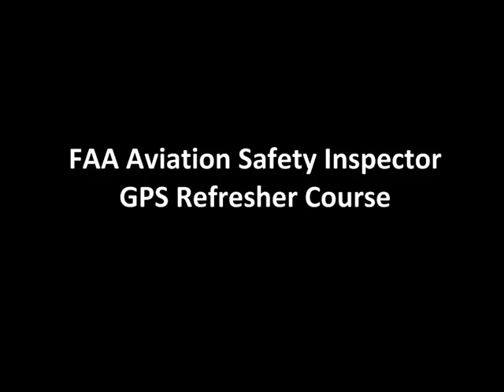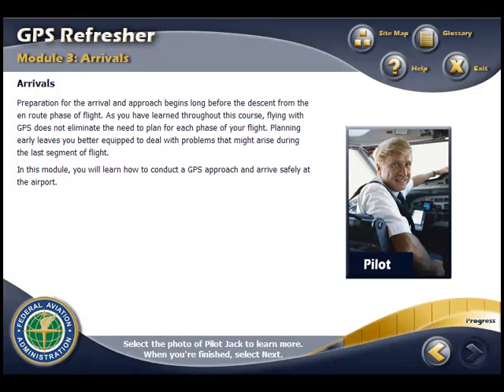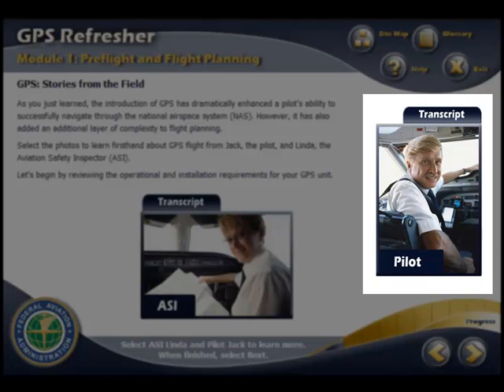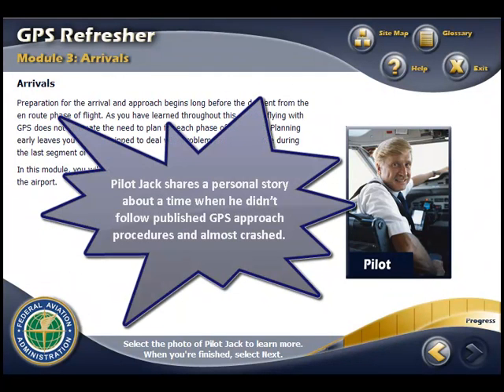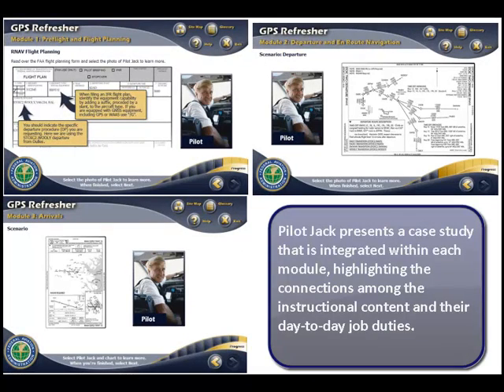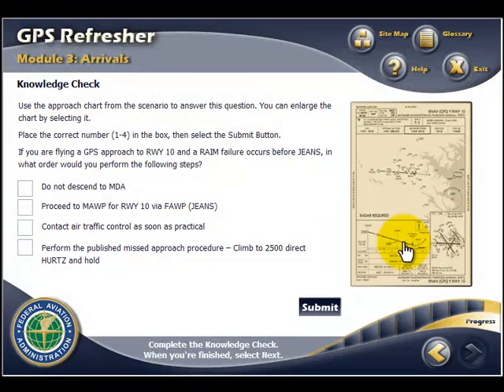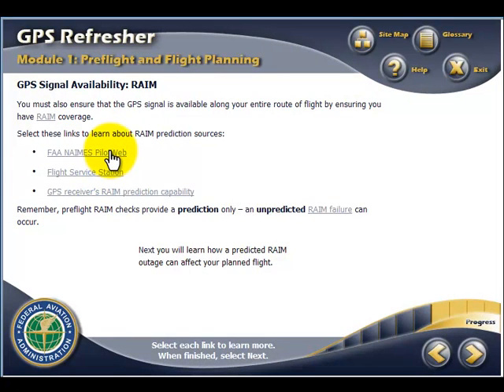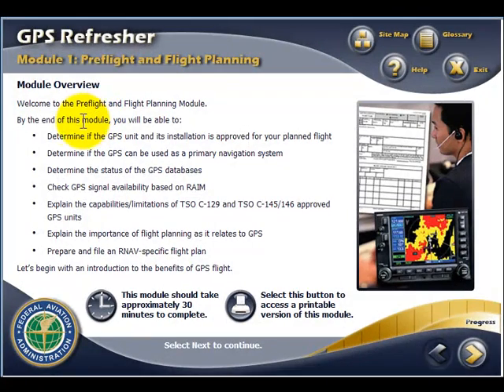FAA Aviation Safety Inspection, GPS Refresher Course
- ICF International created this web-based training using avatars to train Aviation Safety Inspectors to evaluate pilots and aircraft utilizing GPS systems. It includes knowledge checks to assess retention.  The training is both Section 508 and SCORM 1.2 conform ant and was successfully deployed on the Department Of Transportation's Plateau-based Learning Management System.